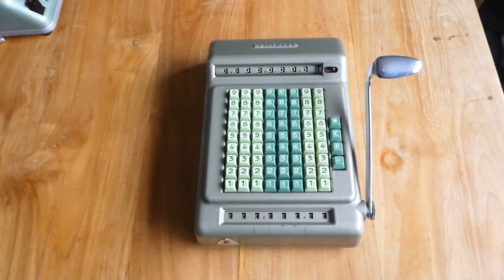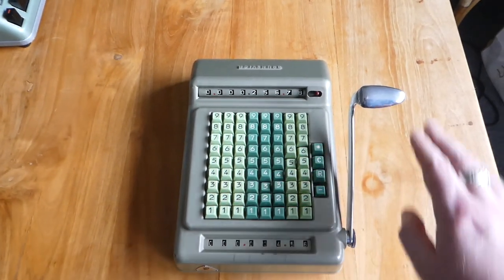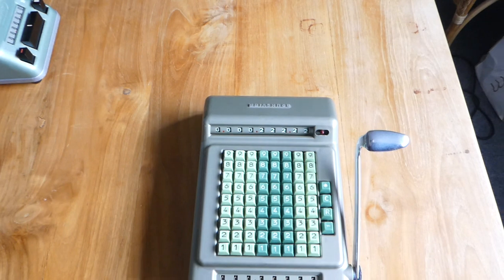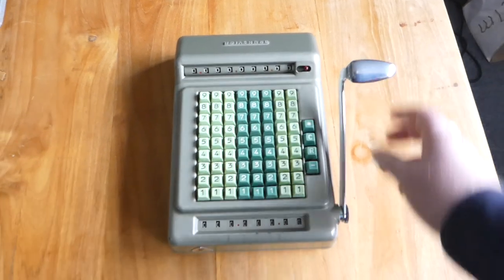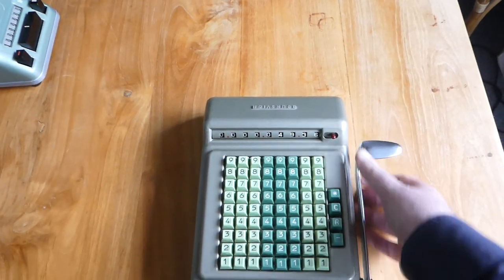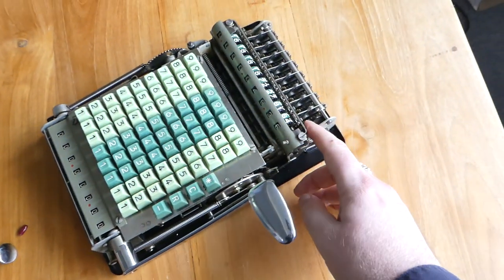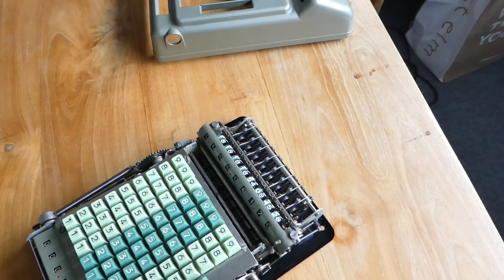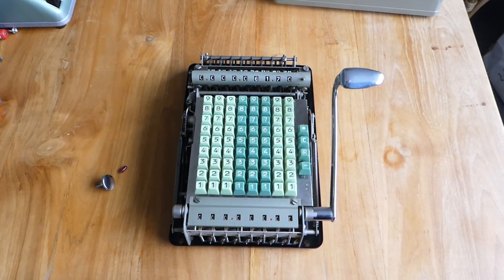Brunsviga 90 TA adding machine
The Brunsviga 90 TA is an adding machine. It has a full keyboard, and uses a toothed rack mechanism. Between 1953 and 1955 these were sold as the Komet TA 8/9. After Komet went bankrupt Brunsviga bought the rights, and sold these machines from 1956 to about 1959.

0:00 Introduction
0:13 Addition
0:56 Subtraction
1:32 Negative results
2:59 Clearing register
3:14 Repeat
3:46 Clearing input
4:12 Serial number
4:30 Mechanism
6:23 History
7:15 Outro